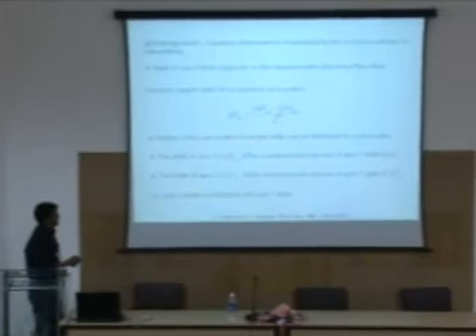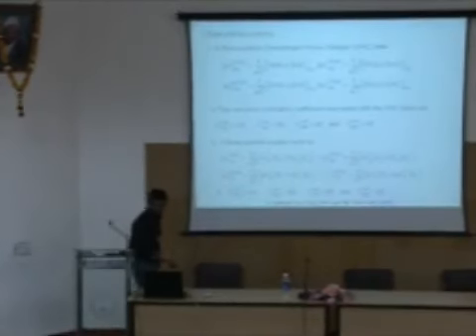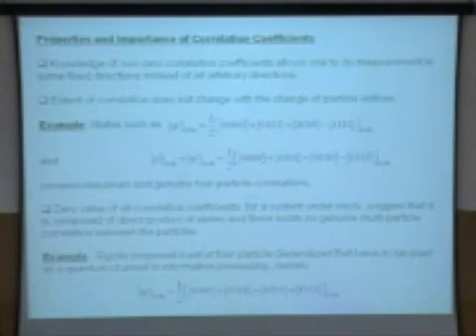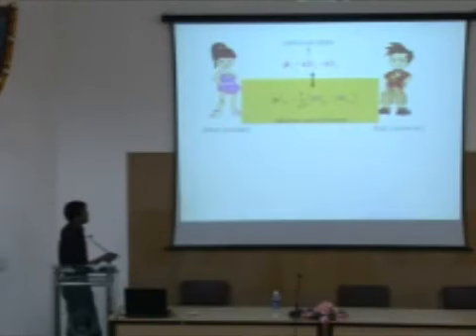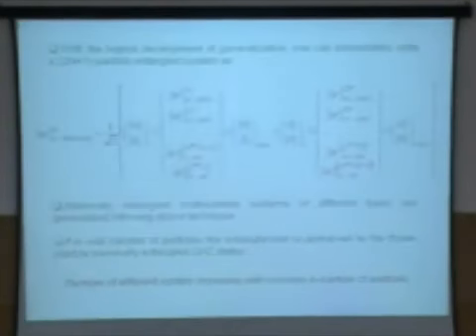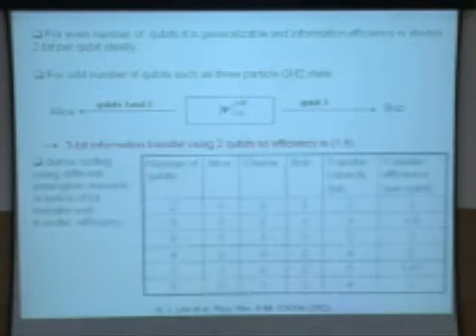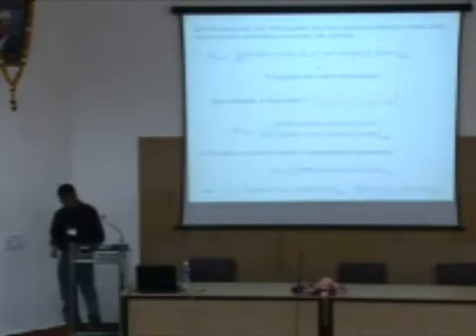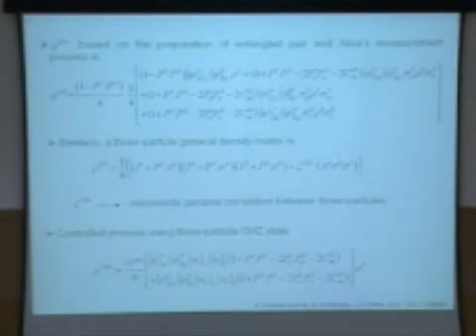Many body correlations as measures of quantum entanglement and density matrix methods 57